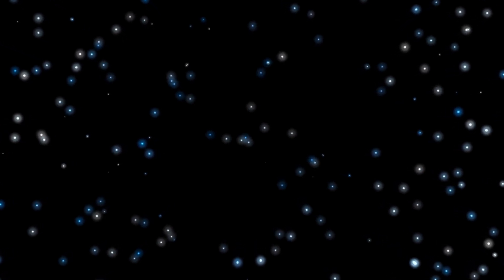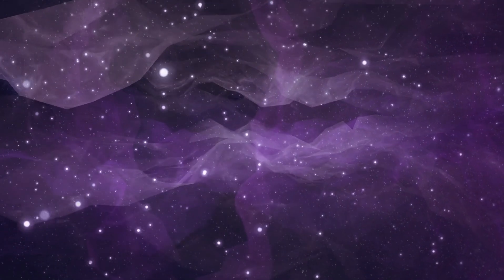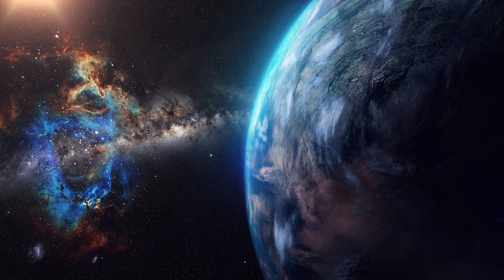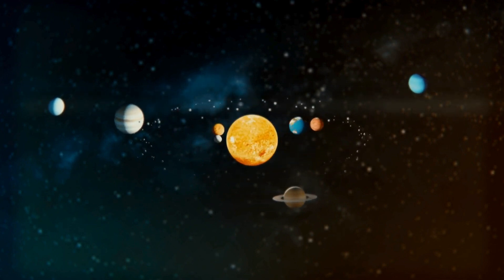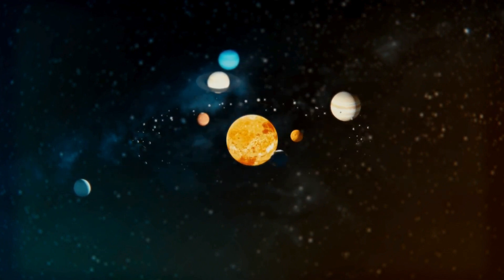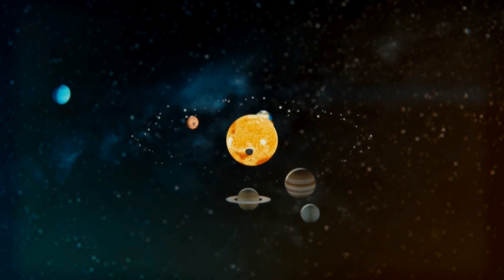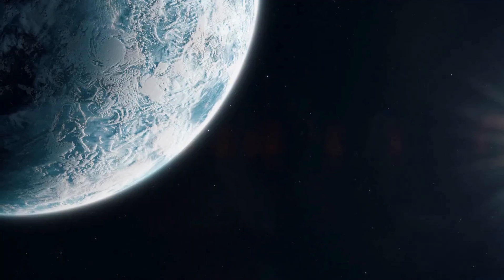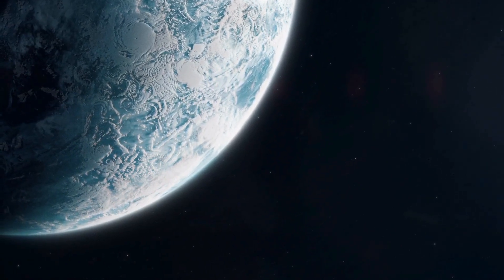3 MINUTES AGO:The Clearest Image Of Proxima B Released By The James Webb Telescope Is Here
The James Webb Space Telescope enables astronomers to study the early universe and better understand the birth of galaxies, stars, and planets. Researchers can analyze the hues in those images by using the telescope's camera and filters to gather a specific range of light colors. The JWST will also investigate the atmospheres of planets outside our solar system and search for indications of extraterrestrial life. The JWST's ability to look further back in time and space than ever before has led to significant findings on the evolution of the cosmos. For example, astronomers used the telescope to discover more mass than previously believed to exist in the universe, hidden away in several massive galaxies.